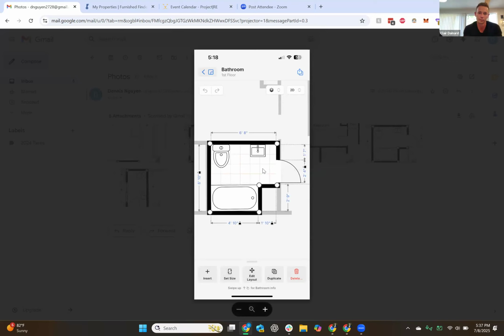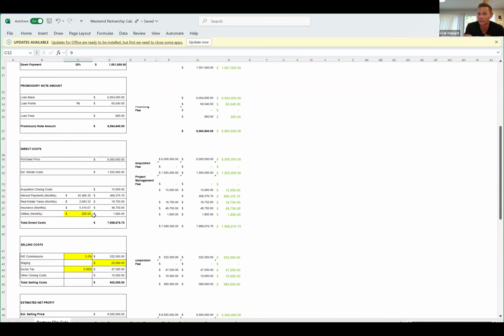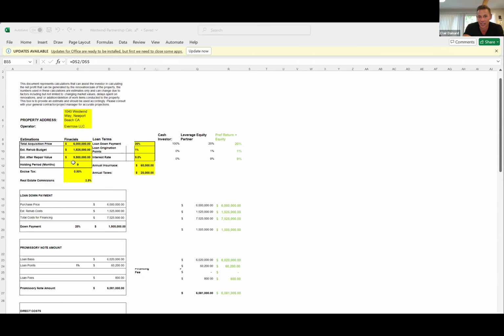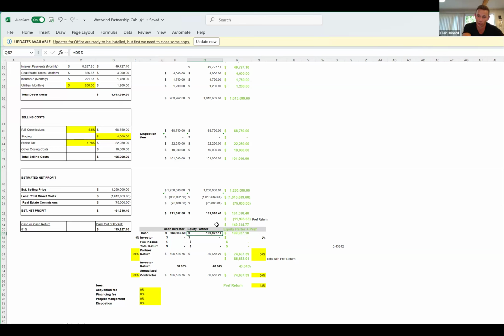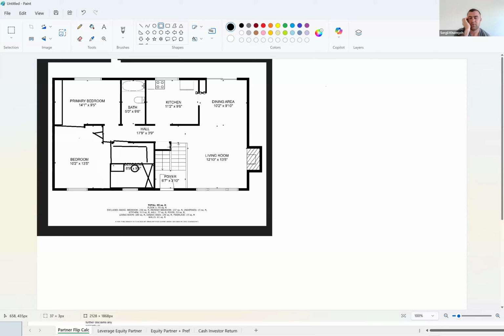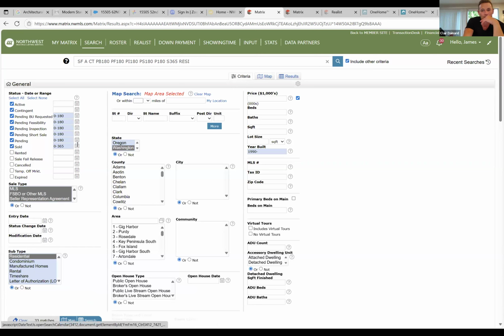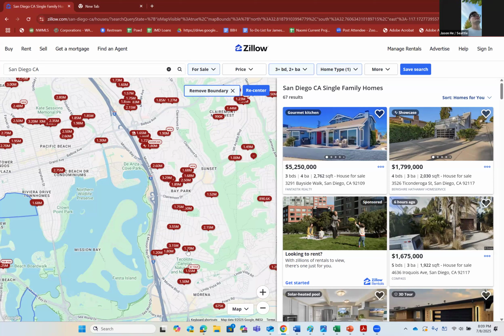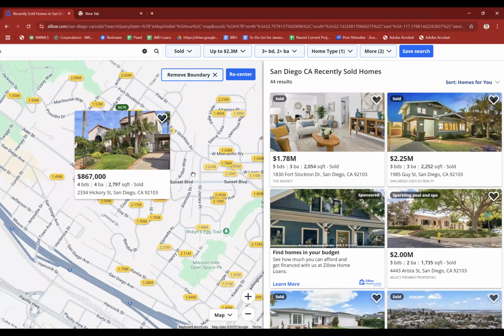Flipping passively: Equity lending with James Dainard